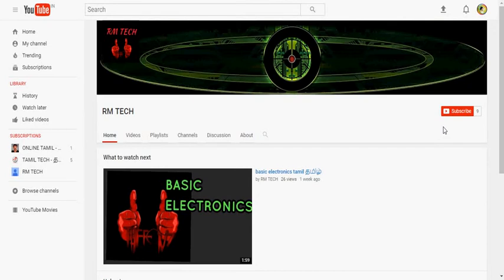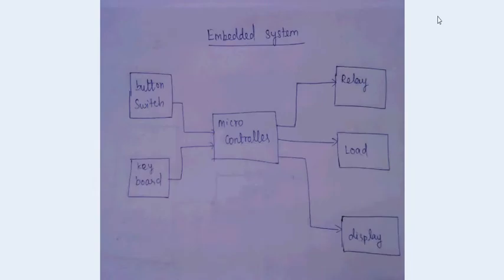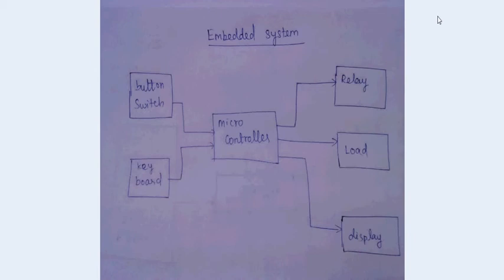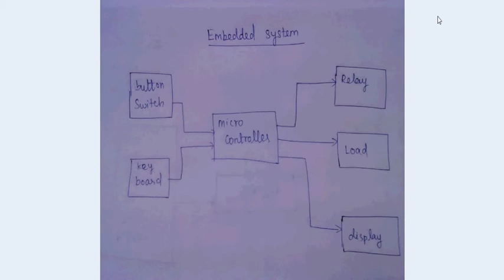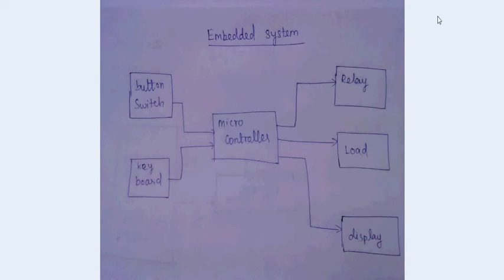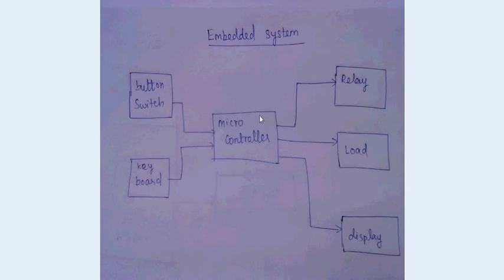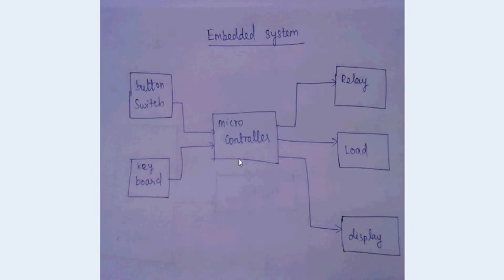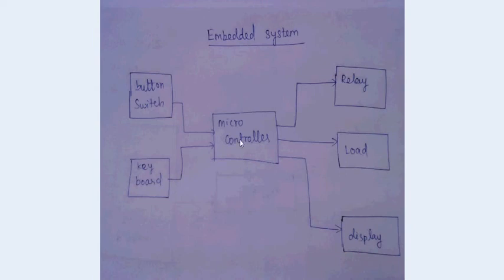what is embedded system??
hi friends in this video i ll explain about what is embedded system...
embedded system/micro controller/micro processor/electronics/electrical/power electronics